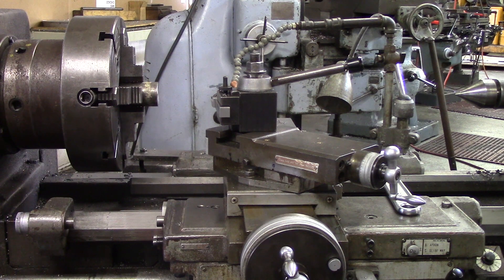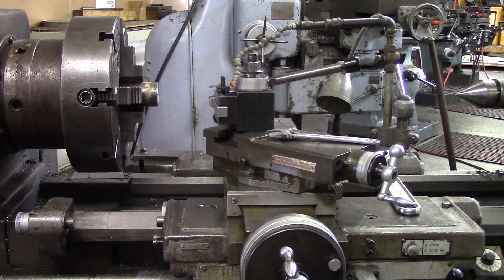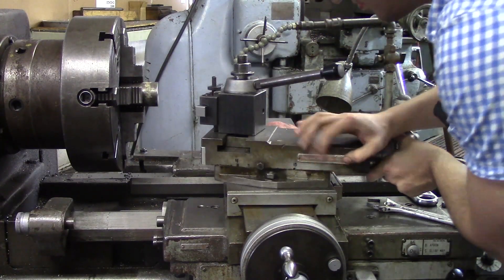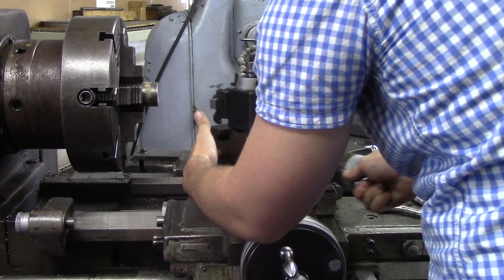Using the compound (Manual Lathe)